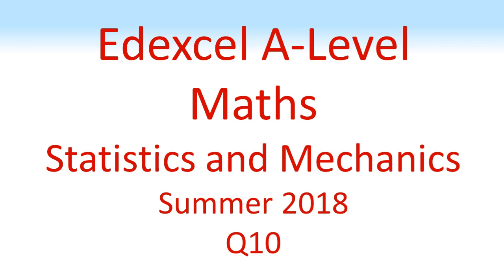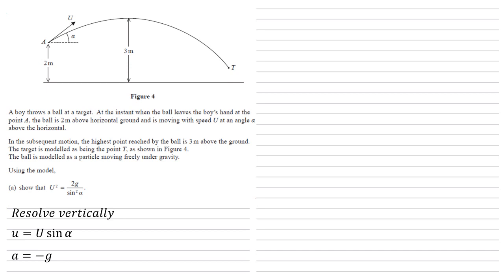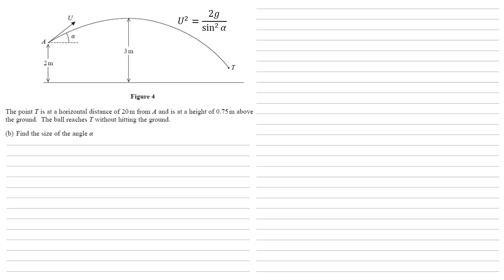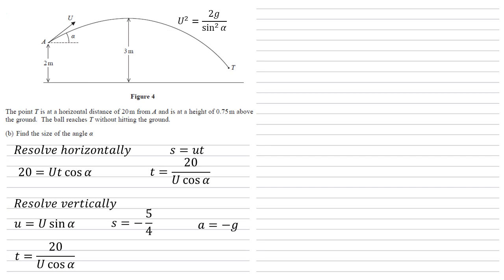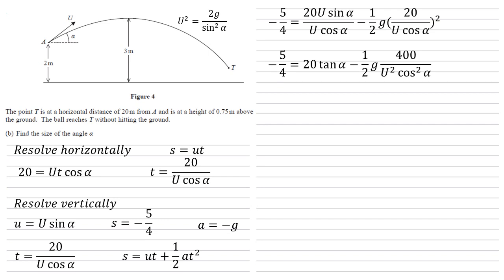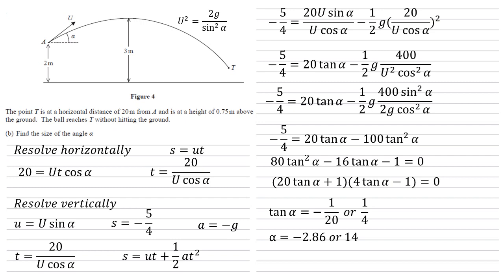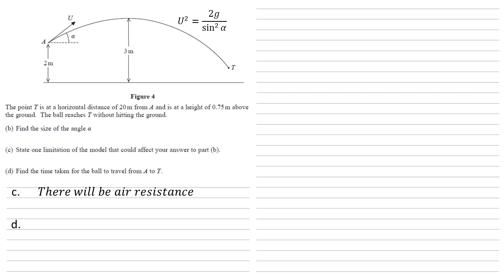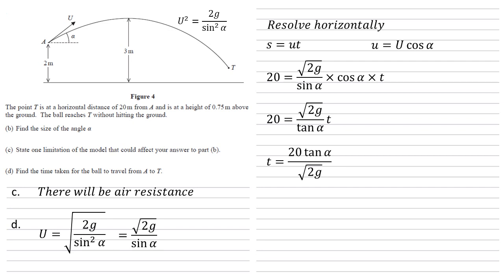Edexcel A-Level - June 2018 - Statistics and Mechanics Paper 3 Question 10 - Exam Paper Walkthrough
Full walkthrough answer for Edexcel A-Level maths Summer 2018, Statistics and Mechanics paper question 10.
A boy throws a ball at a target. At the instant when the ball leaves the boy’s hand at the point A, the ball is 2 m above horizontal ground and is moving with speed U at an angle α above the horizontal.
In the subsequent motion, the highest point reached by the ball is 3 m above the ground.
The target is modelled as being the point T, as shown in Figure 4.
The ball is modelled as a particle moving freely under gravity.
Using the model,
(a) show that U^2 = 2g / sin^2 α
The point T is at a horizontal distance of 20 m from A and is at a height of 0.75 m above the ground. The ball reaches T without hitting the ground.
(b) Find the size of the angle α
(c) State one limitation of the model that could affect your answer to part (b).
(d) Find the time taken for the ball to travel from A to T.